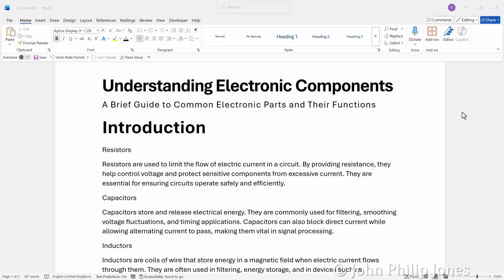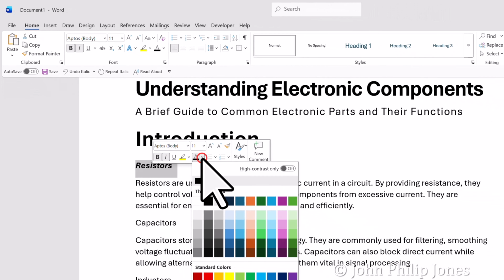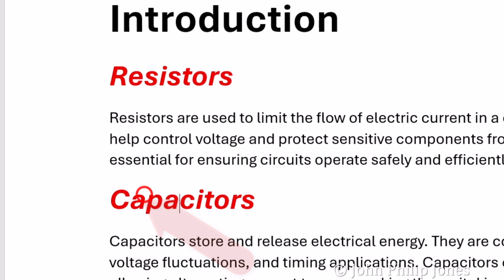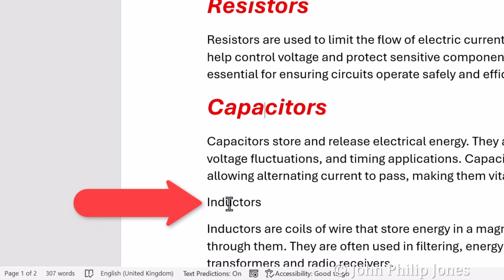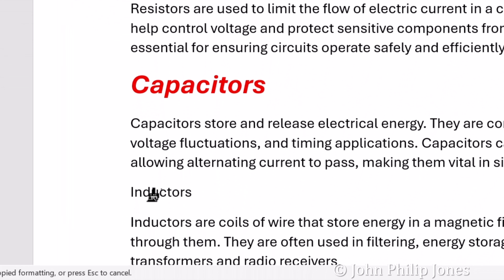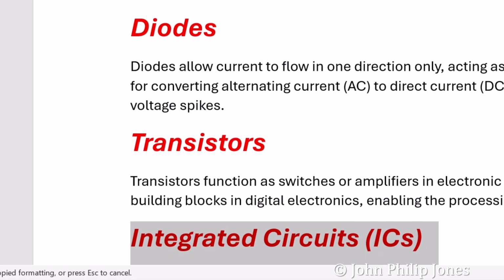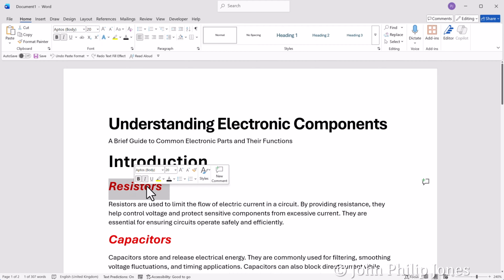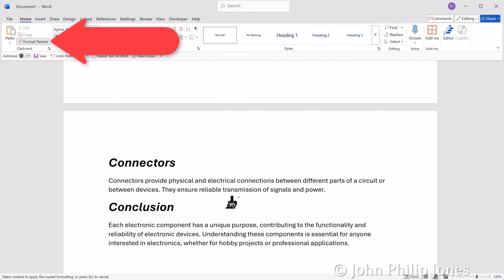How to Match Formating in Word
Match formatting instantly in Microsoft Word using the Format Painter.
This quick tutorial shows you how to copy fonts, colours, sizes, and styles from one piece of text to another with a single click. You’ll learn the difference between single‑use and multi‑use Format Painter, how to fix inconsistent formatting, and how to speed up your document‑cleaning workflow. Perfect for students, teachers, and anyone who wants cleaner, more professional‑looking documents.